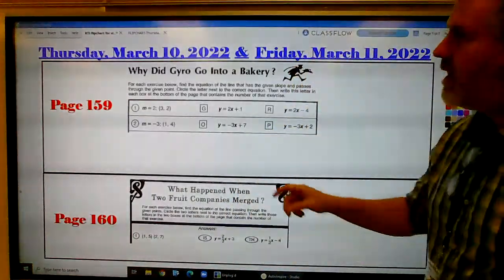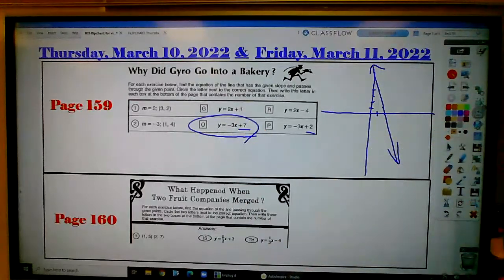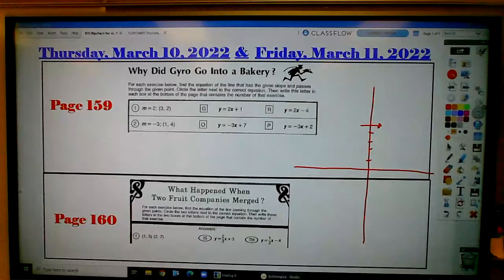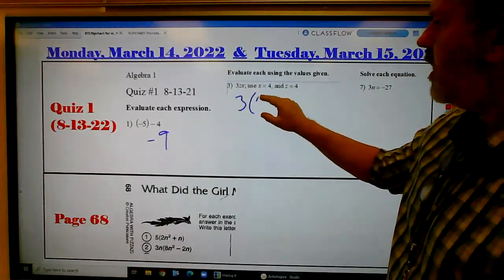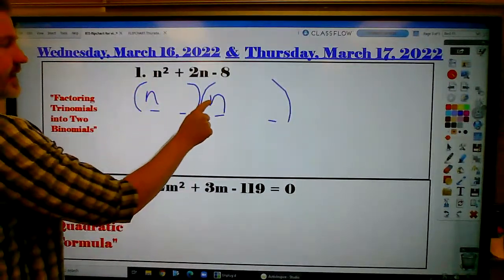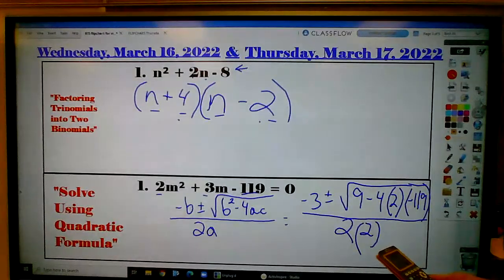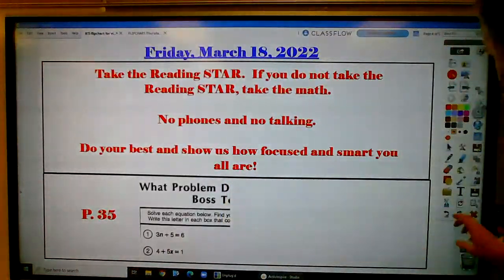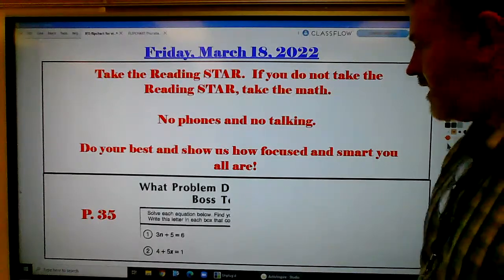3rd Period - Example Problems